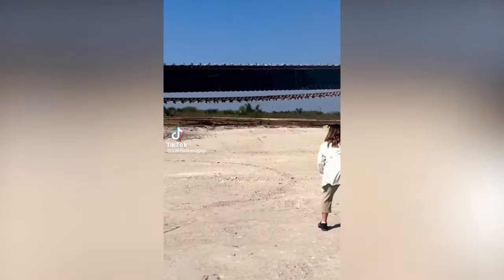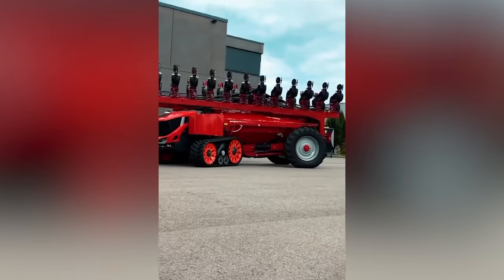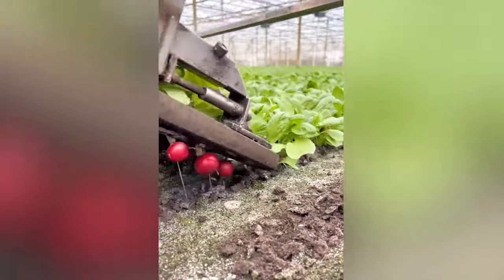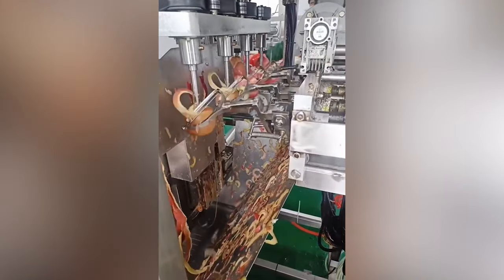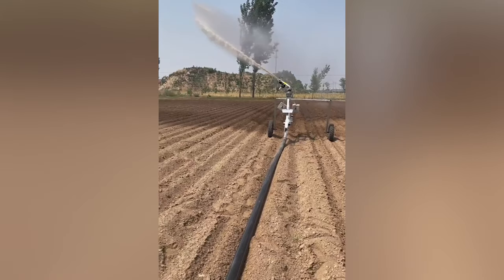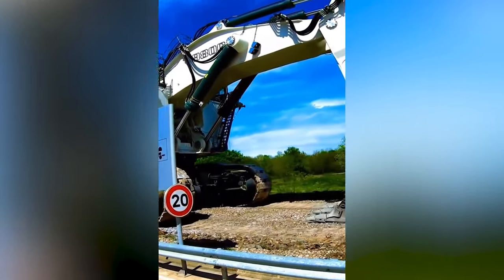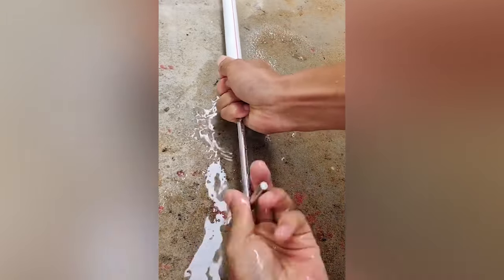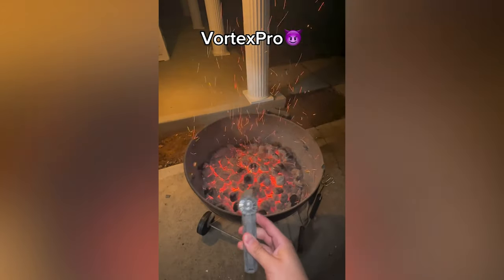Most Satisfying Heavy Machines, Ingenious Tools and Gadgets That Are At Another Level